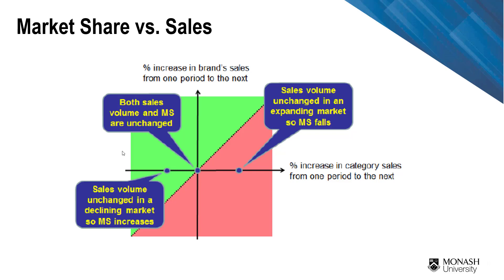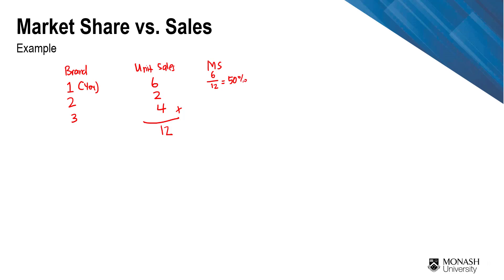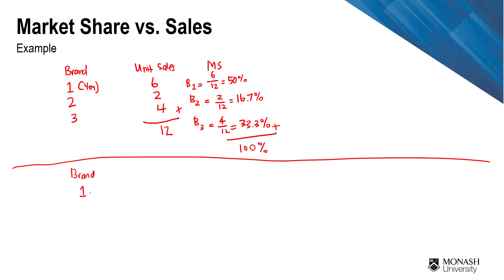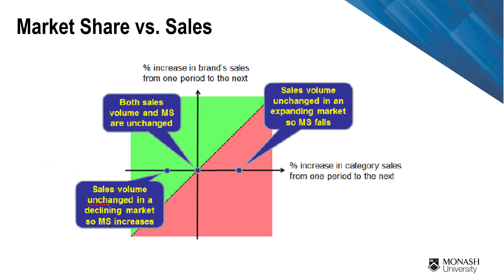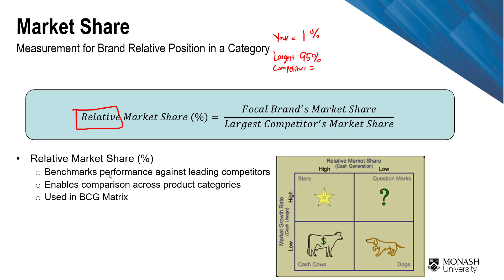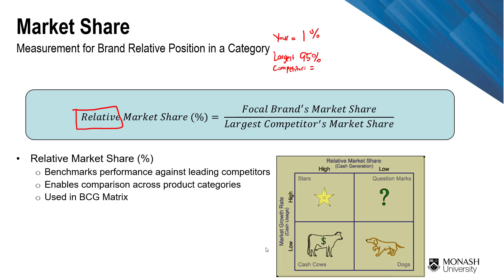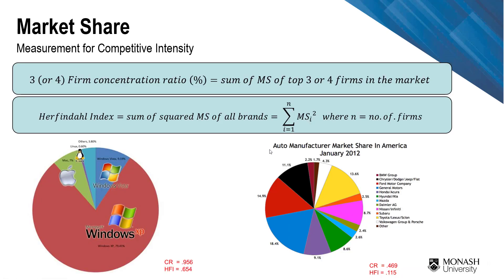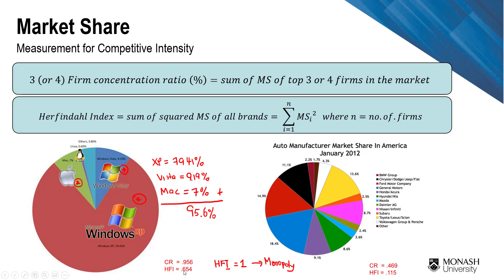Lecture 3_Concentration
Market Share vs Sales
Concentration
HFI and FC